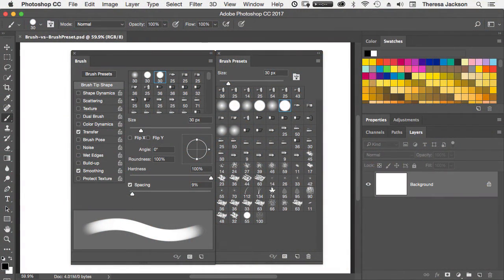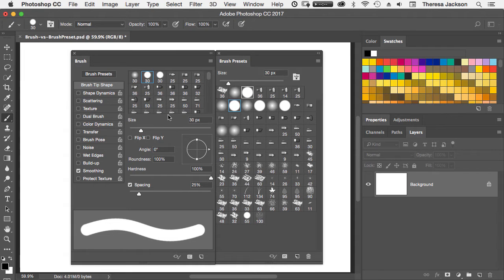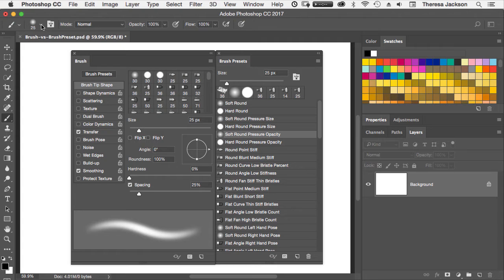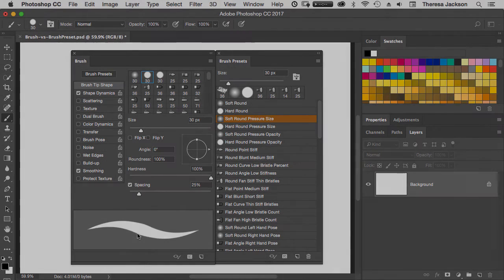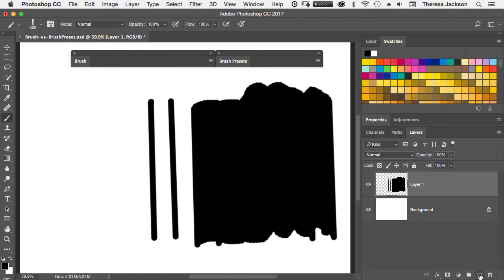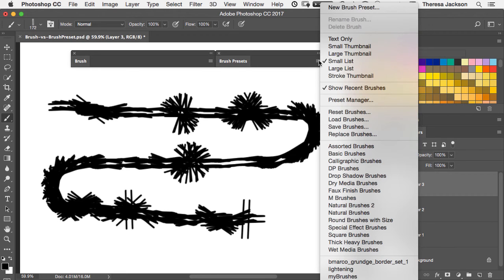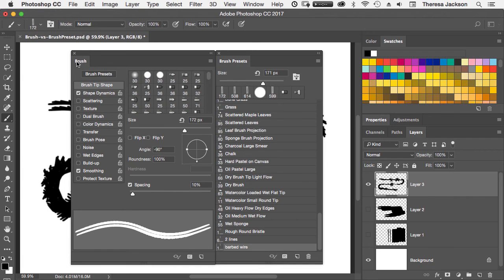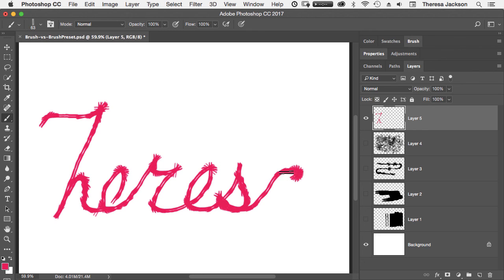Photoshop Brush Panel vs Brush Preset Panel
There are mulitple ways to chose a brush, and/or adjust any brush in Photoshop. These different options aren't all equal, and It can be very confusing. The brush panel and the brush preset panel have very different functions. This tutorial explains each panel, how they relate, and what they should be used for.

Table of Contents:

00:41 - Brush Panel and Brush Preset Panel
03:17 - Create Custom Brush
04:11 - Custom Brush Settings